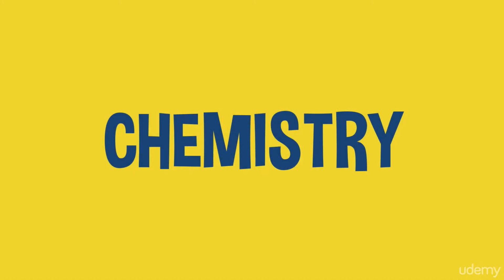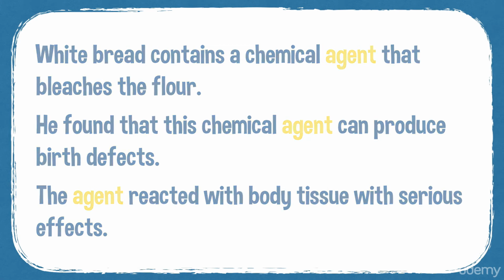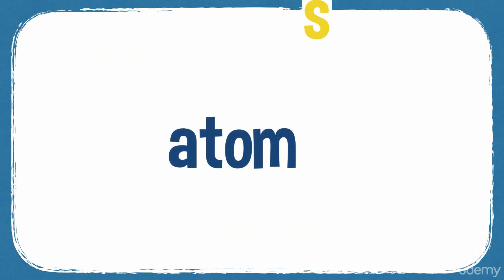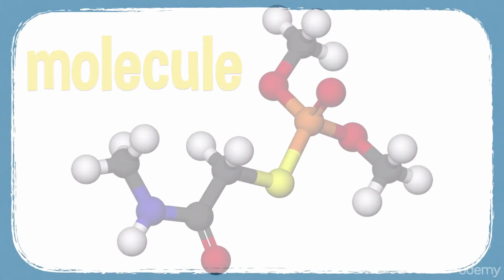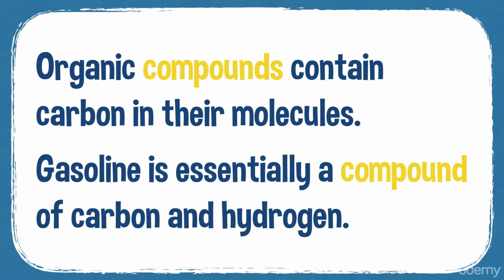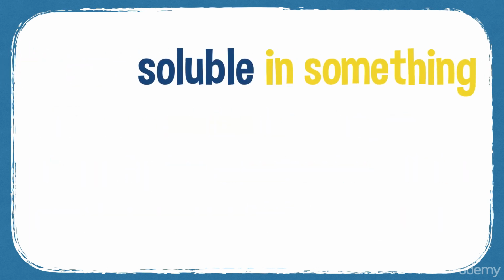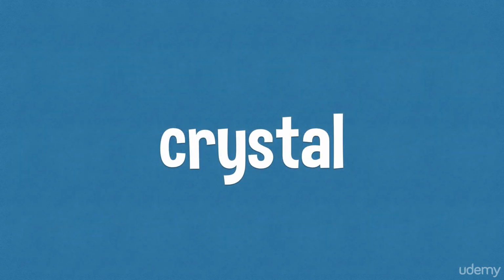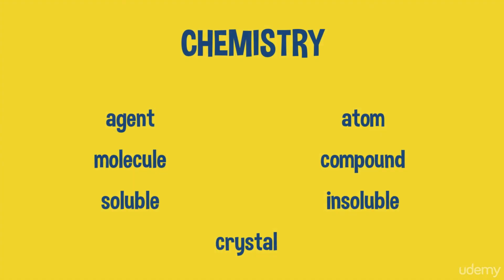3. Chemistry Vocabulary